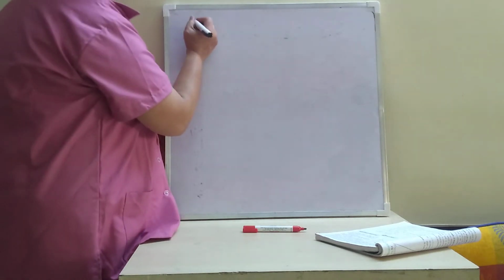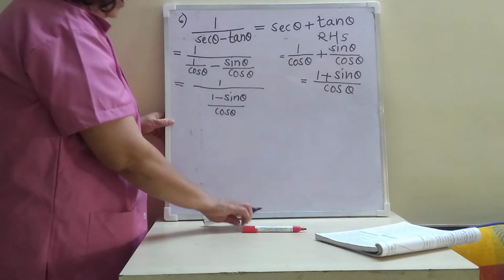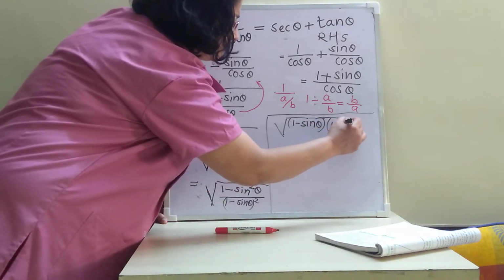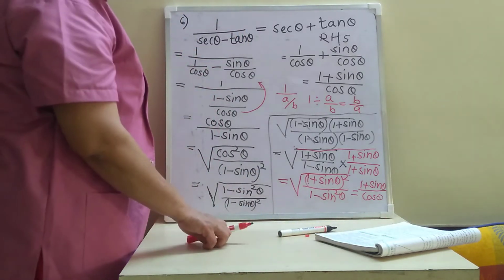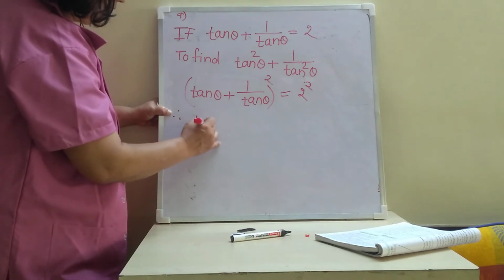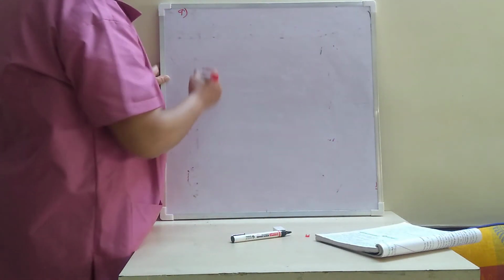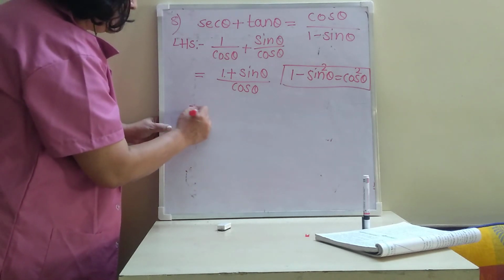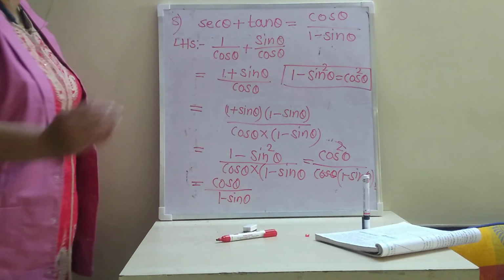Trigonometry 4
10th std